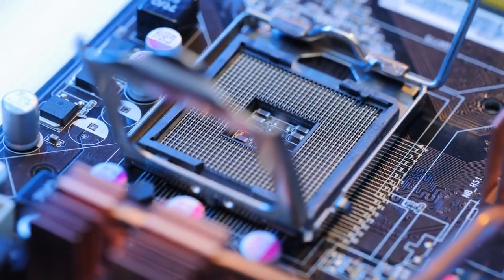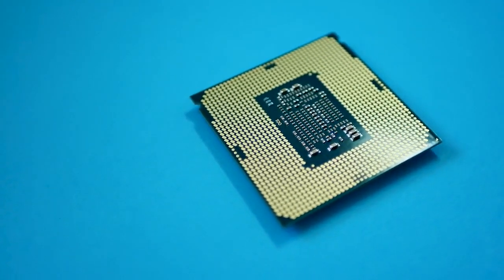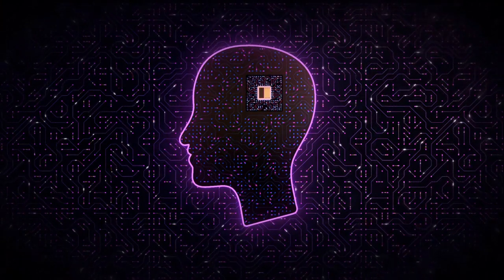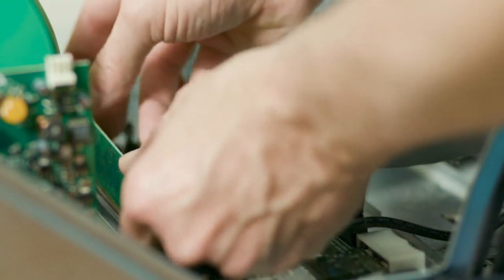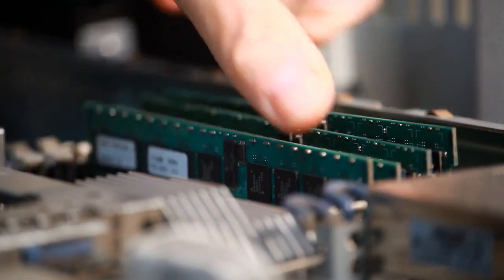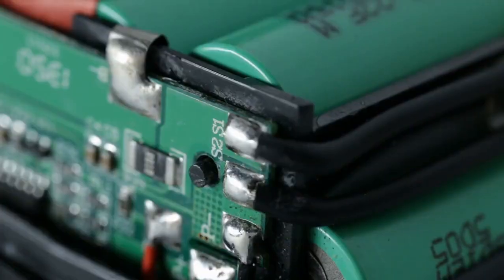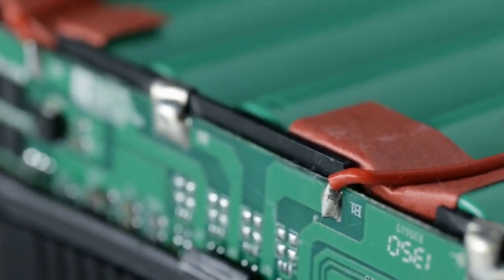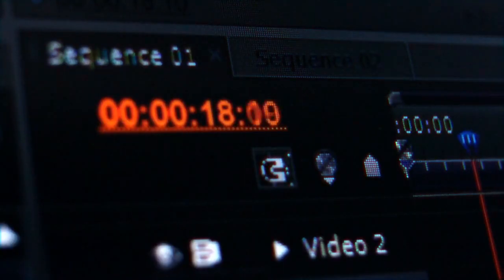Motherboards and Their Components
A Comprehensive Guide to Motherboard Components

BEST DEAL